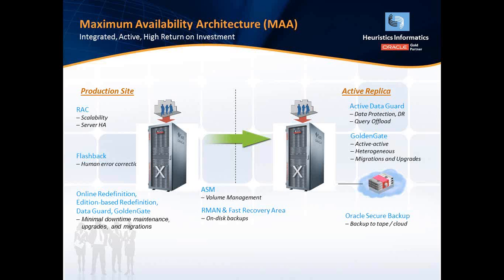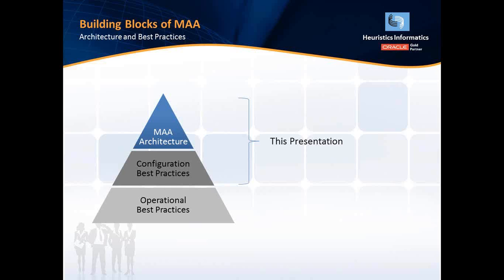Copy of Oracle MAA Best Practices for Oracle Exadata